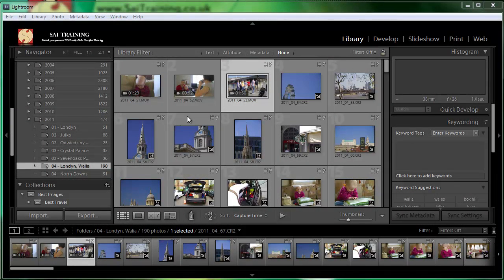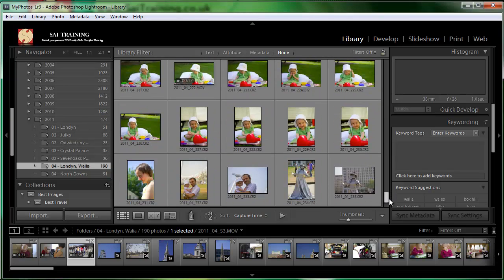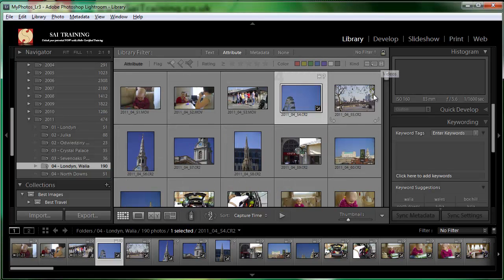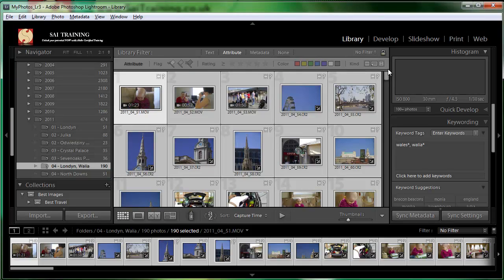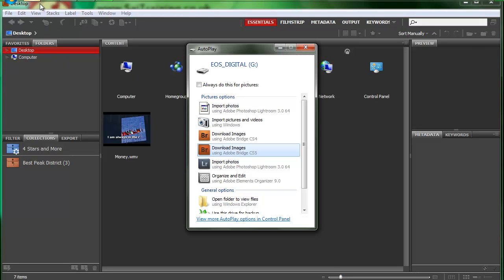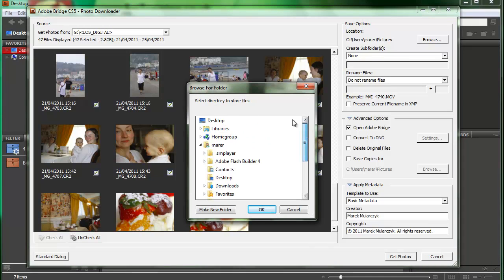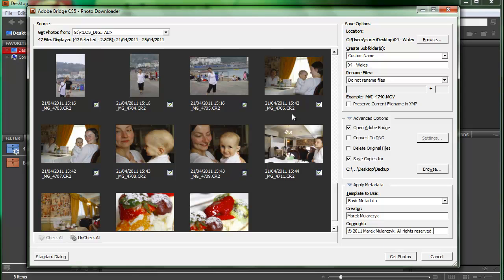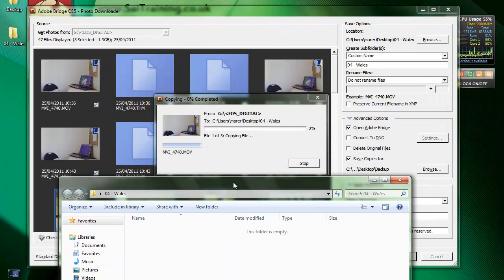Photoshop Lightroom TV - Episode 40